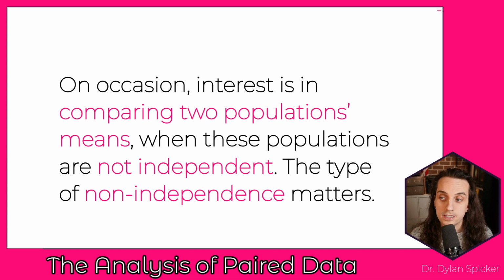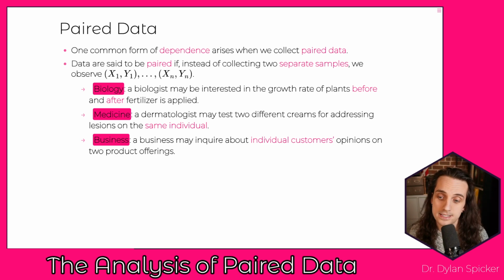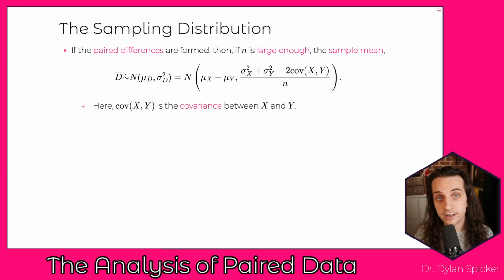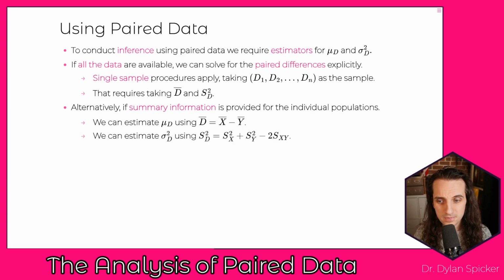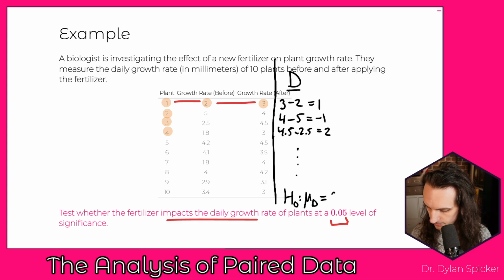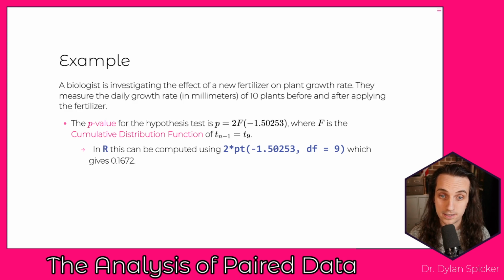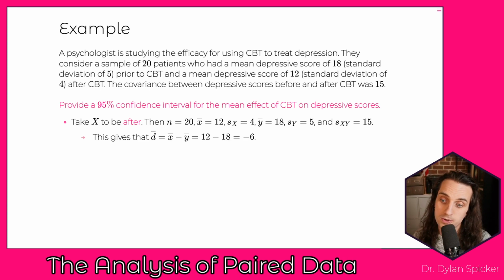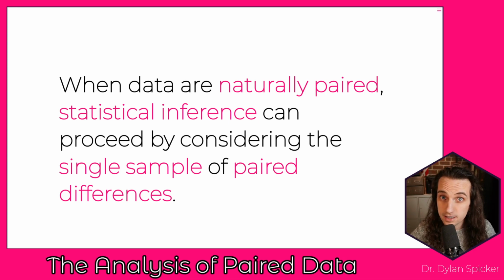The Analysis of Paired Data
In the video, we discuss how the setup of the problem of statistical inference changes if, instead of the populations being independent, they are actually dependent. Specifically, we consider the case of paired data coming from dependent populations. In this setting, we illustrate that exactly the same procedures apply as before, relying on the normal or t-distribution in order to perform statistical inference.